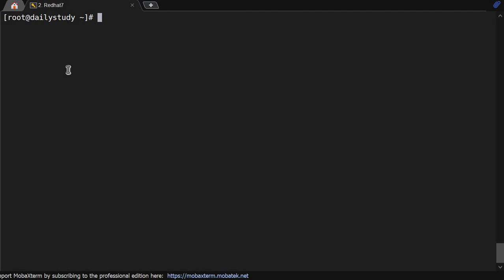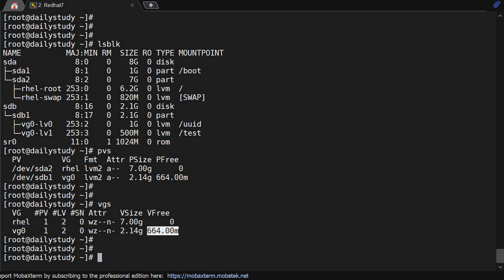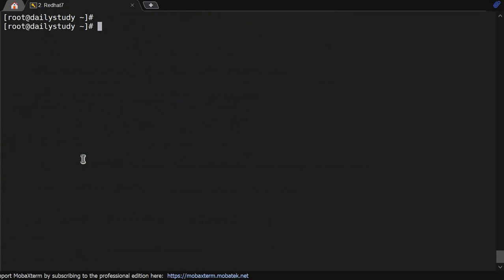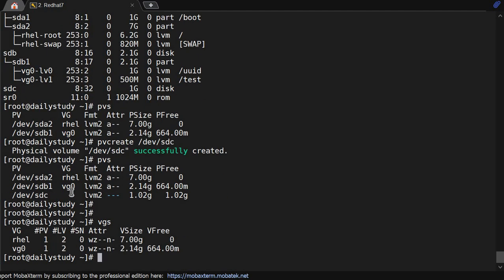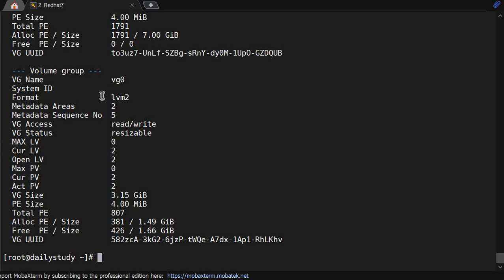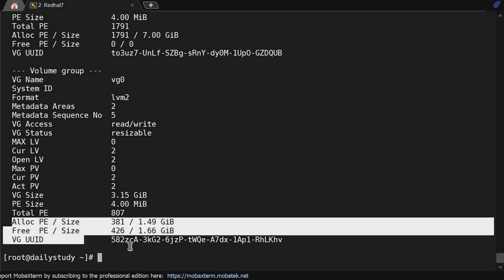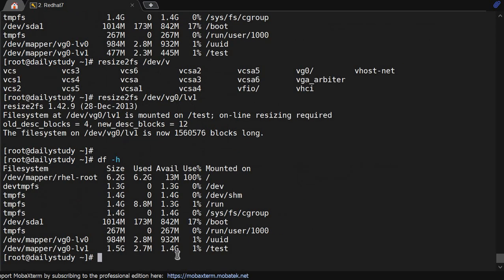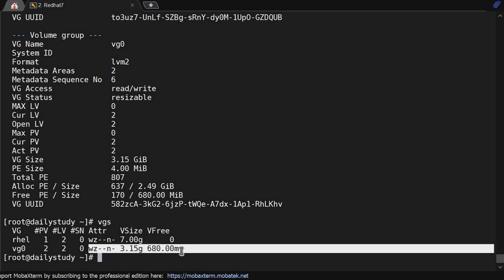Step by Step file system extend under LVM Linux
Under this video we have covered how to bring raw disk in lvm control
how to extend a vg
how to extend a lv
what pe and le
what the relation between pe and le
Linux LVM command
step by step filesystem creation in Linux